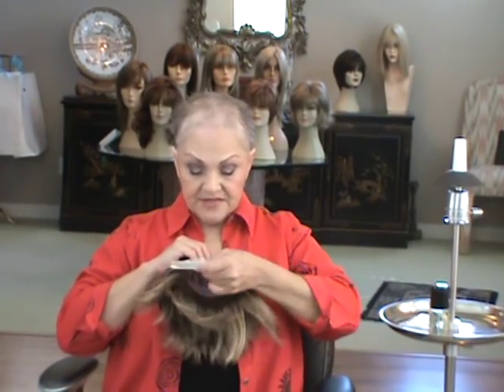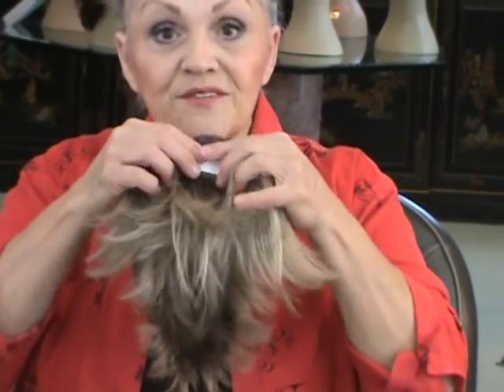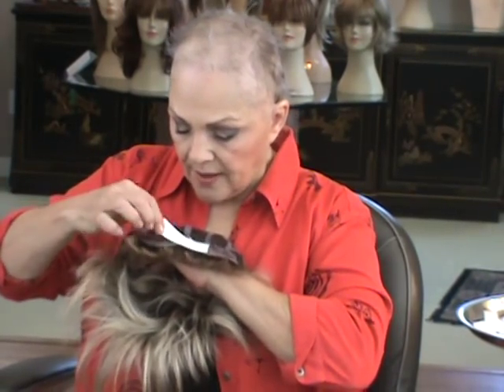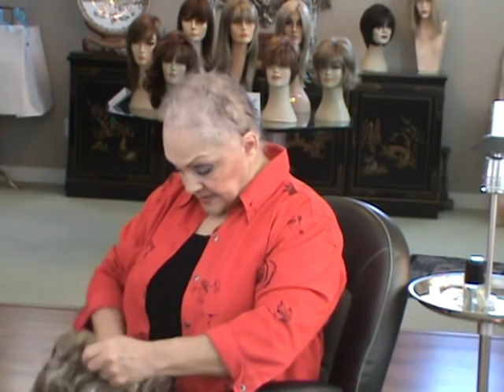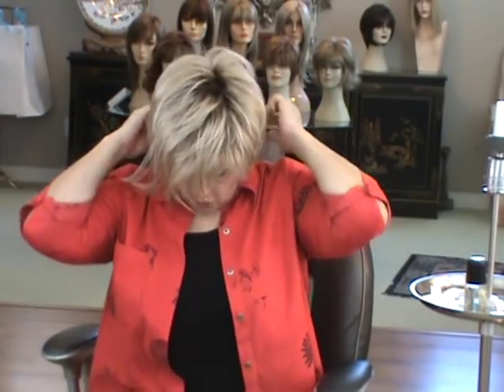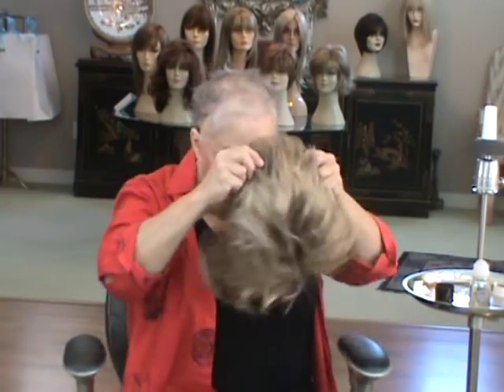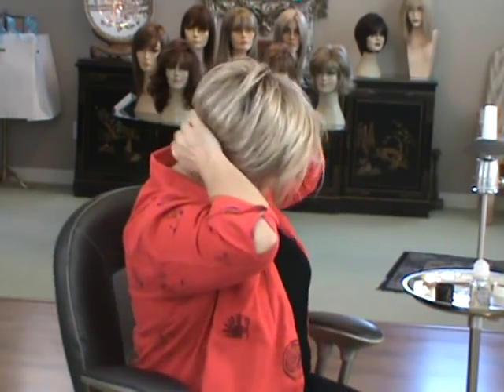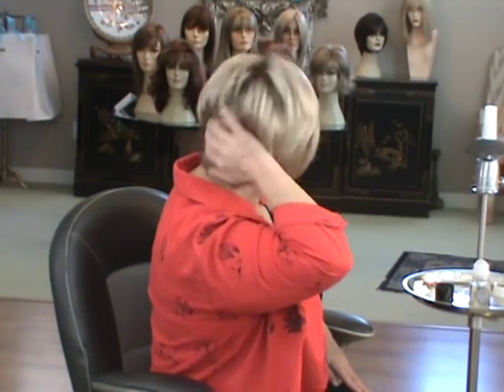How to secure a wig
In this video Patti offers tips and tricks on How to Secure a Wig. Patti provides details on Wig Security and shows you the best ways to Secure your Wig on your head once you receive it.

Patti is wearing O'solite Natalie Color 12FS8